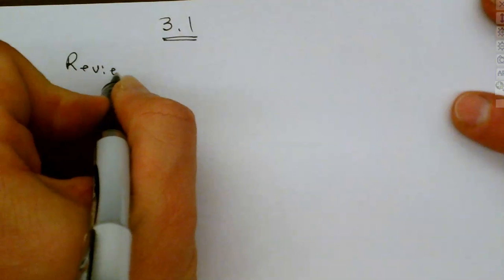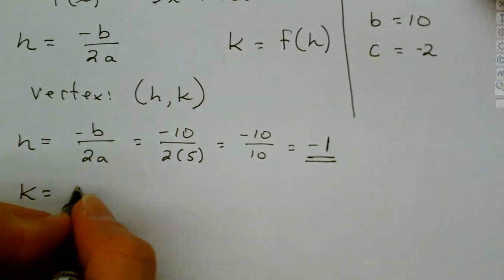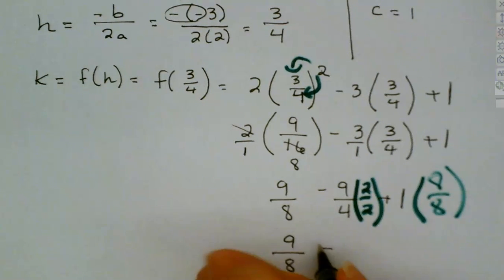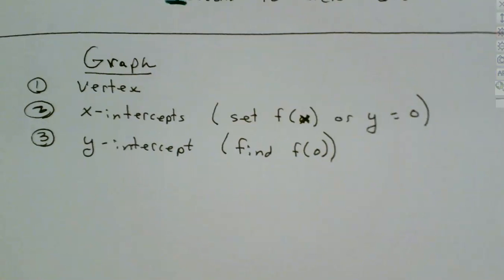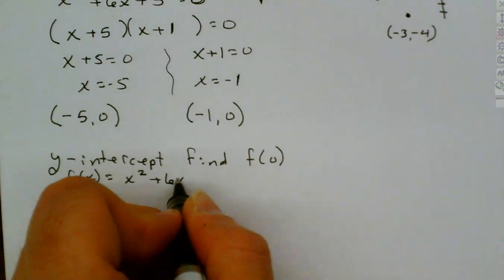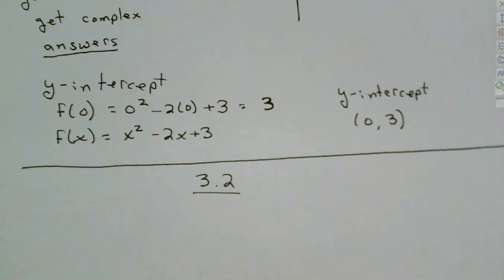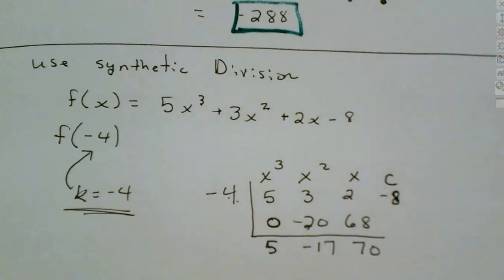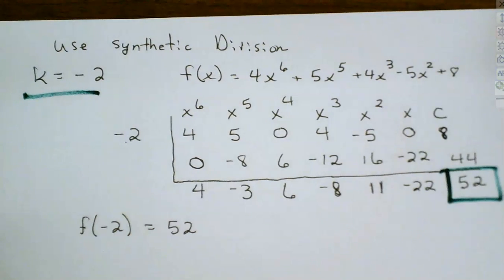Lecture Oct 25th 11 1225